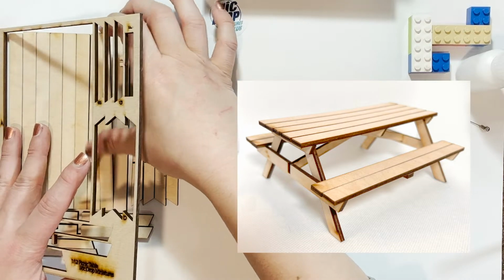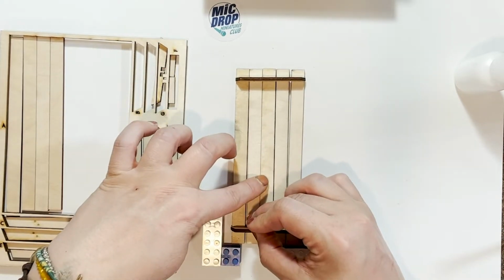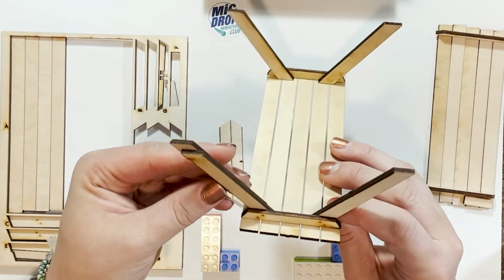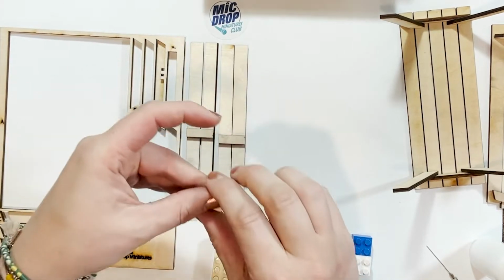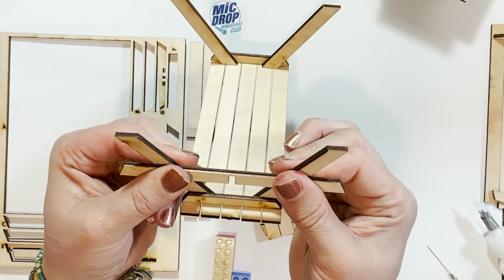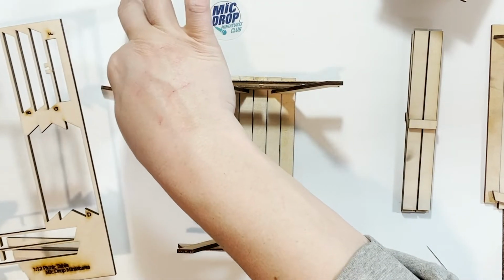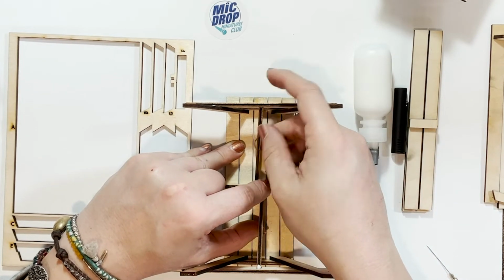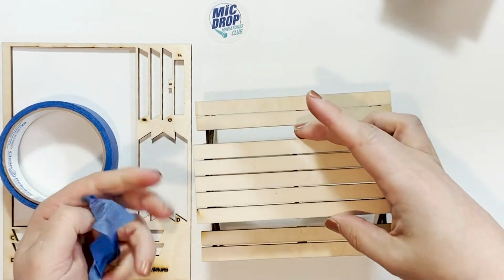DIY Miniature Picnic Table. 1:12 scale. FULL TUTORIAL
In this video I give step by step instructions on how to make a miniature 1:12 scale Miniature Picnic Table!

You would have received this box in your June 2022 Dollhouse Miniature Subscription Box